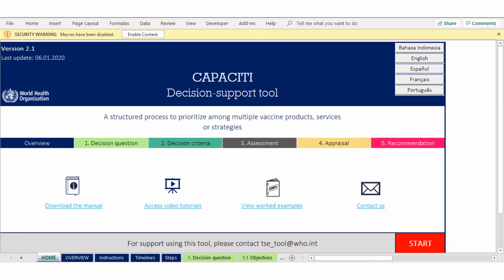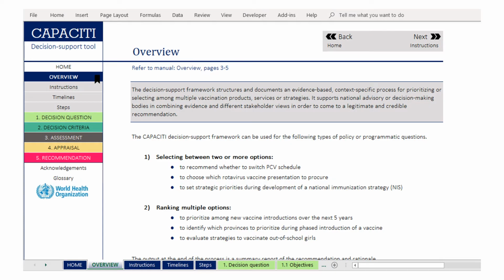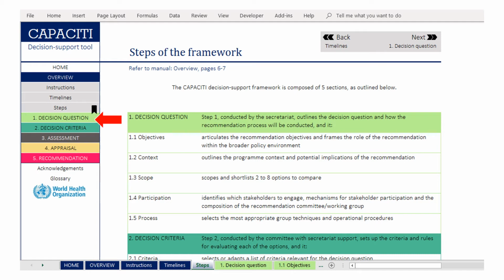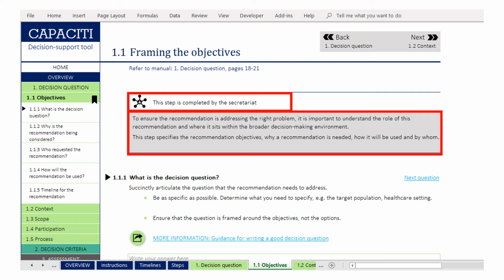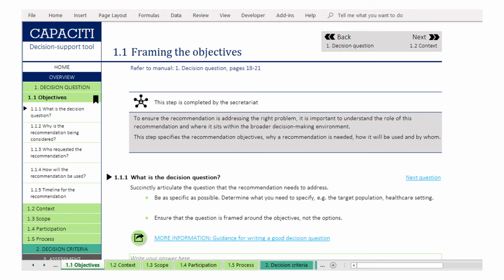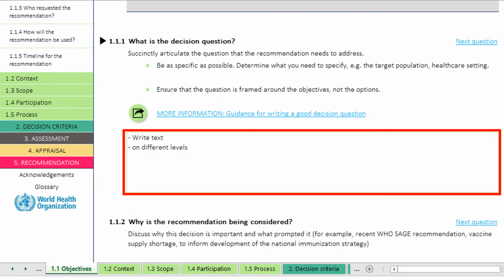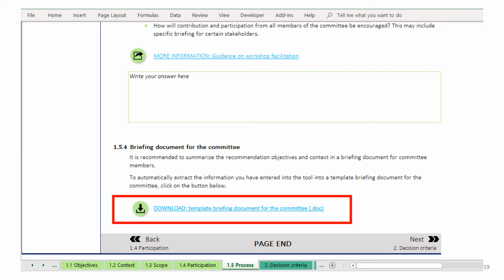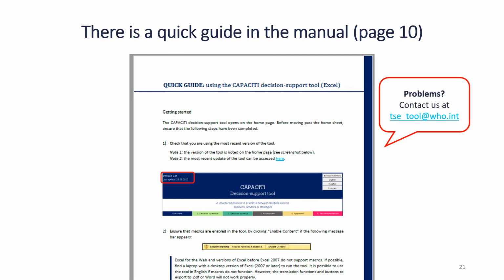Webinar 2 on the CAPACITI decision-support tool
The CAPACITI decision-support tool has been developed for national immunization programmes to prioritise among multiple immunization products, services, or strategies.

This second webinar covers how to use the Excel tool, including navigation, data entry, and functionality.